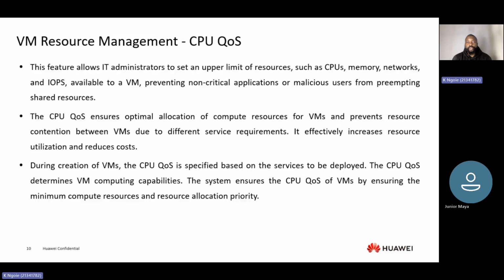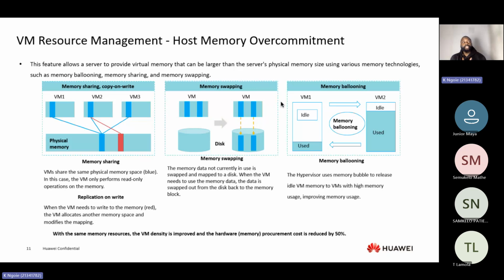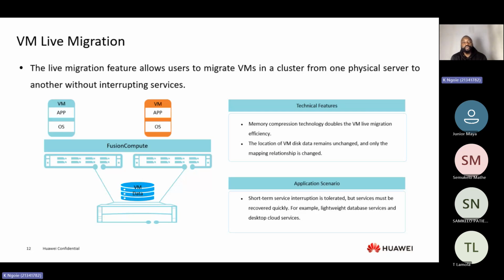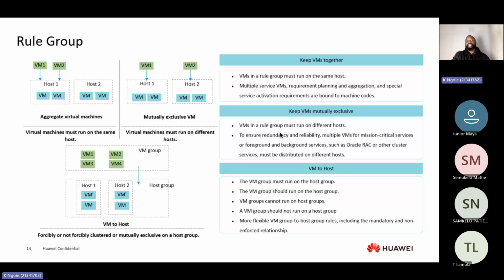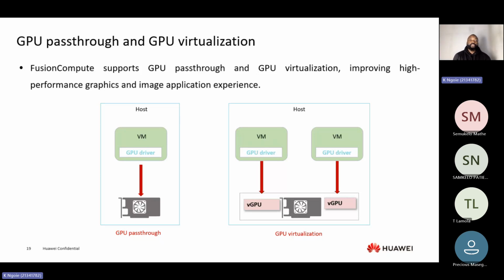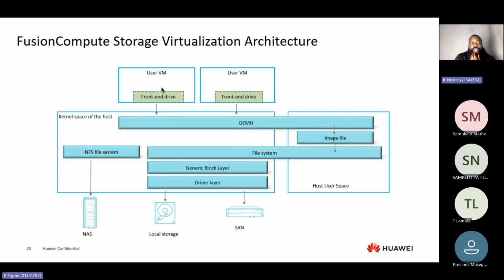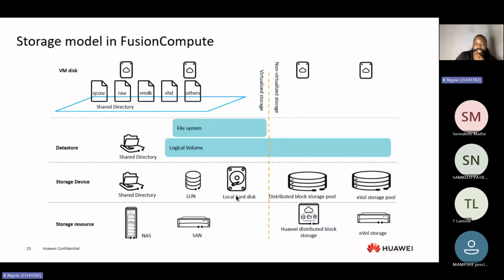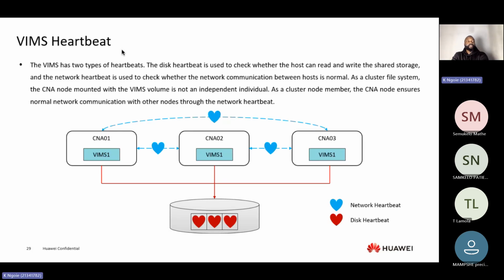HCIA CLOUD COMPUTING EPISODE 24 : 30/10/2025